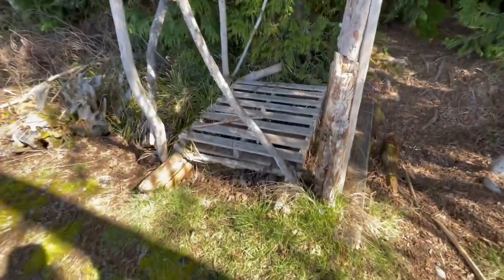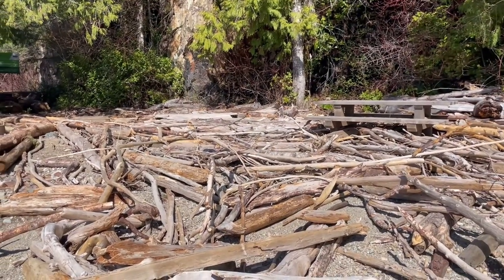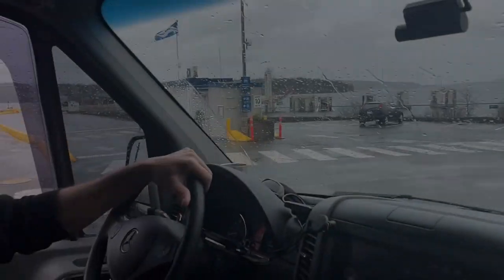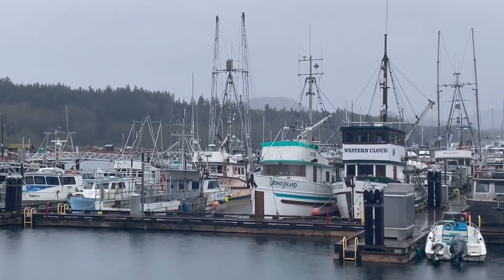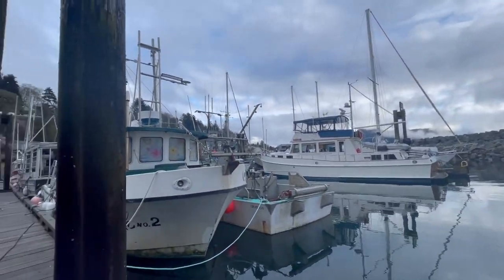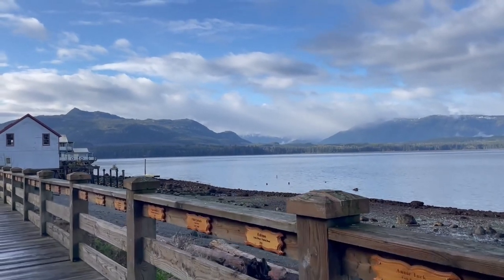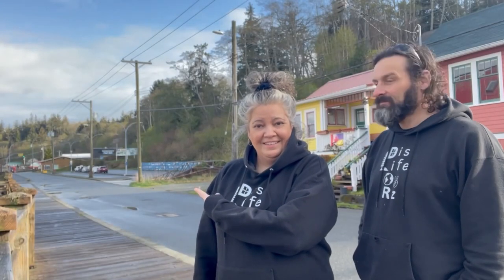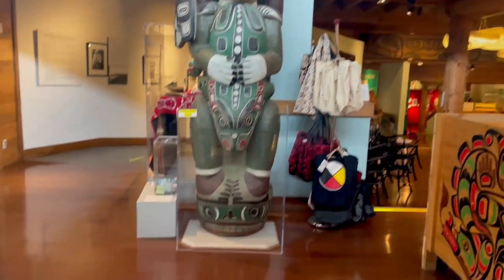The World’s Tallest Totem Pole | VAN LIFE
Welcome to DISLIFEOVRZ
Join us as we visited the World’s Largest Totem Pole in Alert Bay, British Columbia.

Thanks again for sharing this journey with us.
Mike N Sheila OV the North